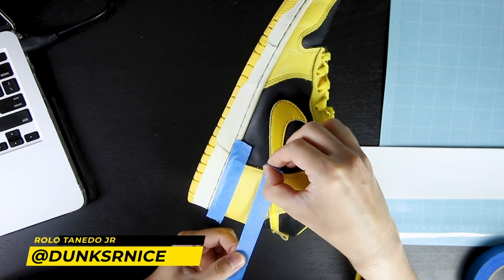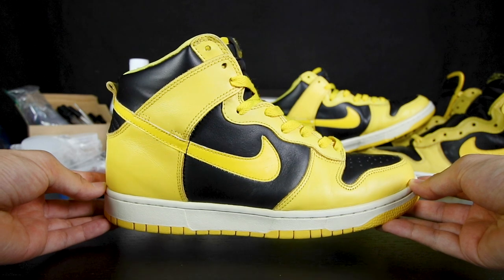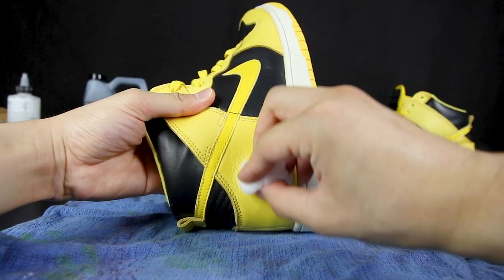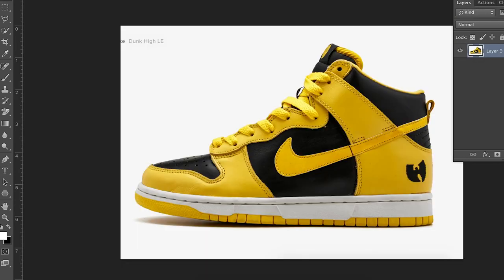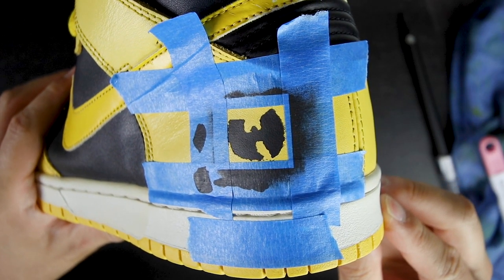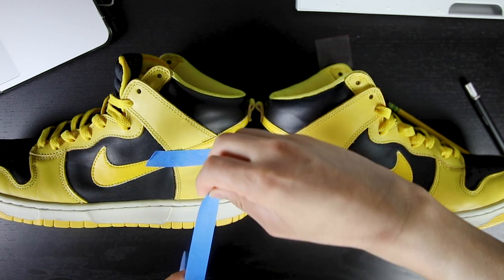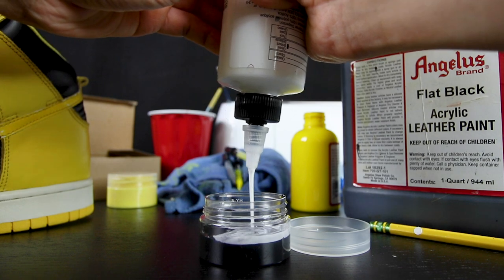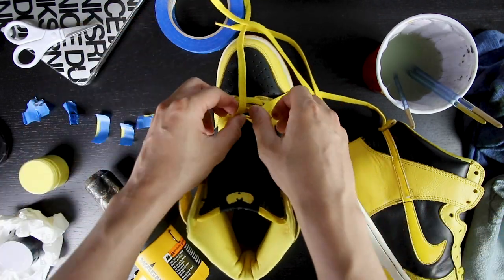1999 Nike Dunk Wu Tang Customs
Wu Tang is an American Hip Hop Rap group that was formed in New York in the year 1992. They released their album Enter The Wu-Tang 36 chambers in 1993. In 1999, They did a collaboration with Nike releasing a Friends and Family exclusive Nike Dunk High sneaker. It was a total of 36 pairs ever released. Fast forward to the year 2020,  American Rapper Travis Scott rocked a pair in his latest partnership with McDonalds. Watch me customize a 1999 Goldenrod Nike Dunk High pair into the Wu Tang Dunk Highs!

Canon 80D
Canon 10-22 F/3.5-4.5
Canon 50 F/1.8 STM
External Rode Mic
Blue Yeti Mic